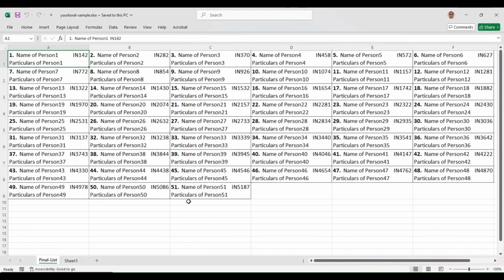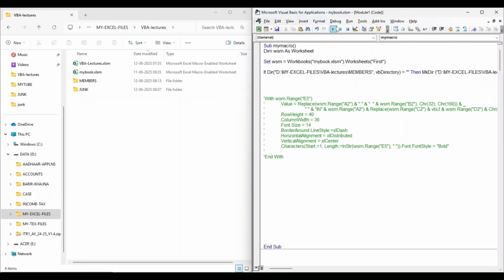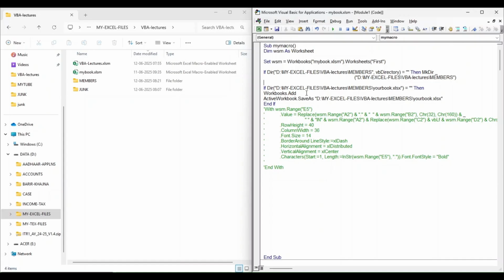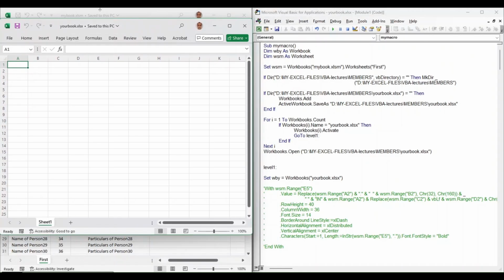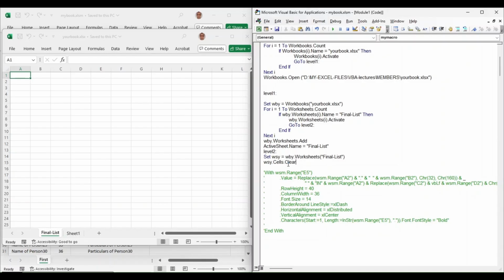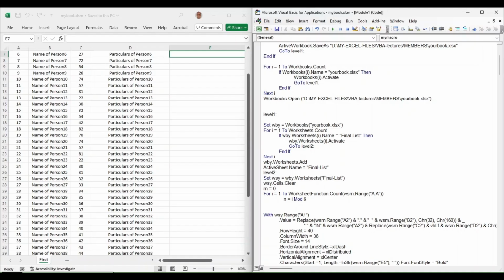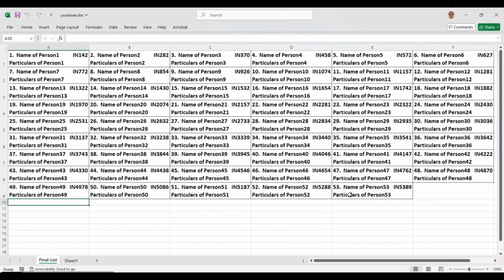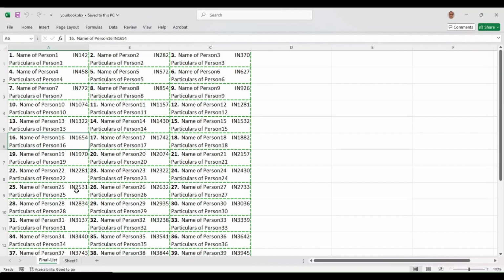A crash course on Excel VBA, Session - III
In this video, we present the third session of our crash course on Excel VBA.
For the text file of the VBA codes used in this session,